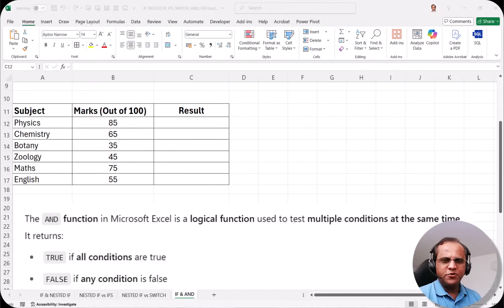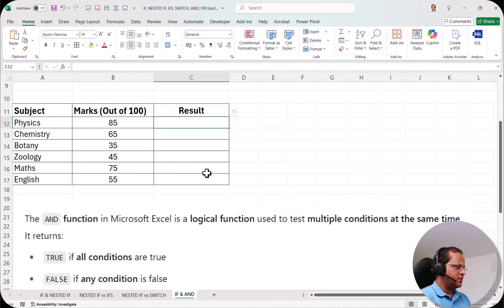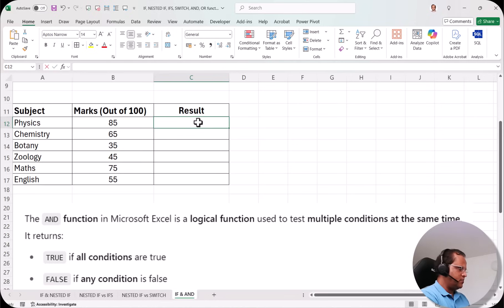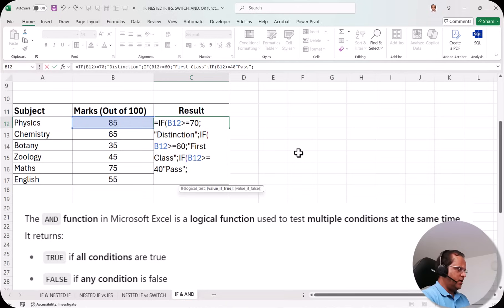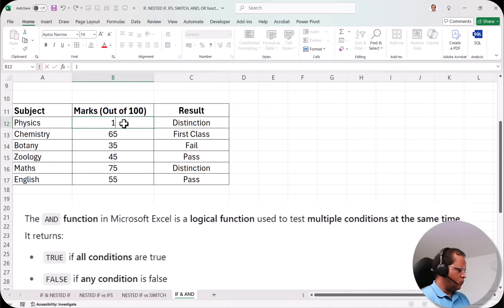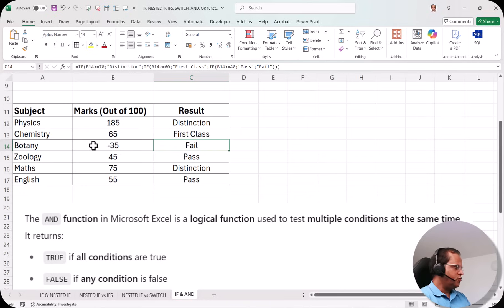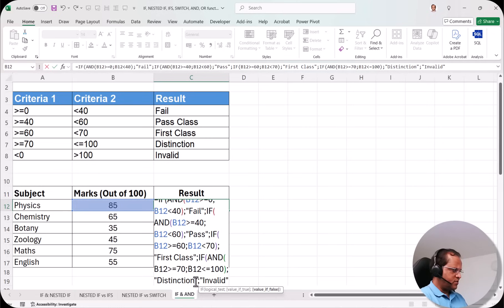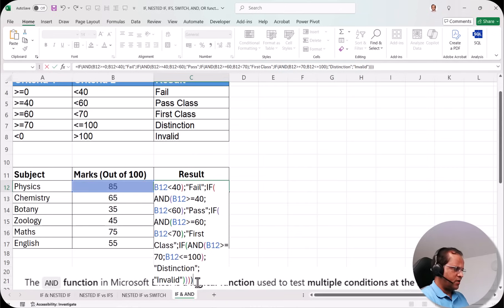17. The Perfect Microsoft Excel Combo: IF and AND Function Explained!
🧠 Want to make smarter decisions in your Excel spreadsheets? Then you need to master the IF and AND functions — the perfect combo for building powerful, flexible logic formulas!

In this video, I’ll show you exactly how to use IF and AND together in Microsoft Excel, even if you’re a complete beginner. We’ll cover:
✅ How IF and AND work individually
✅ How to combine them in a single formula
✅ Real-world examples (like grading systems, project trackers, and eligibility checks)
✅ Bonus: How to nest multiple conditions for advanced logic

💡 Whether you're a student, business analyst, or just trying to boost your Excel game, this video will help you save time, reduce errors, and think like a spreadsheet pro.

💬 Got questions? Drop them in the comments — I personally reply to every one!

Timestamps:
00:00 Intro
00:32 Use of NESTED IF
01:07 Practical example of NESTED IF
03:24 Use of IF + AND function combination
10:05 Details of next video in series

1) Build interactive dashboards with Power BI, Tableau, and Looker Studio

2) Write optimized SQL queries for data analysis and reporting

3) Use advanced Excel formulas and pivot tables for dynamic dashboards

4) Model data and write DAX expressions in Power BI

5) Compare and integrate different BI tools effectively

6) Automate reports and streamline analytics workflows

7) Create compelling visualizations and tell meaningful data stories